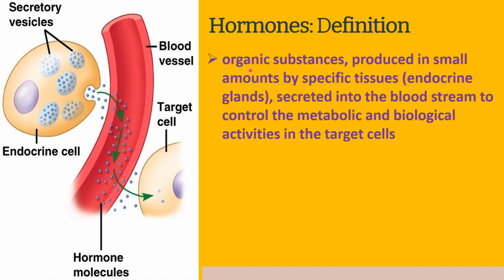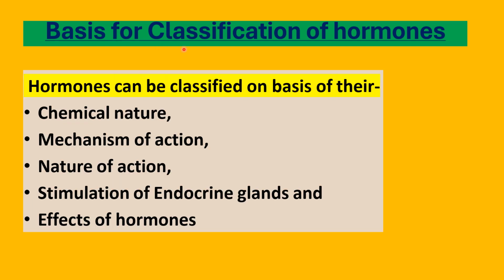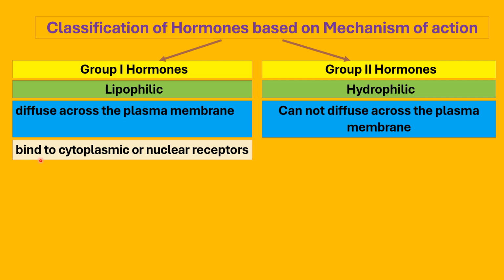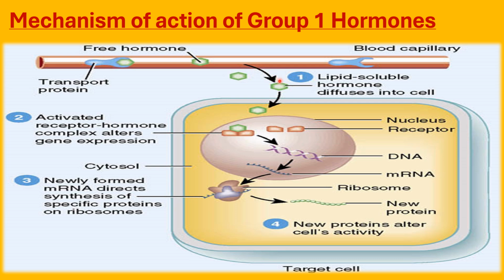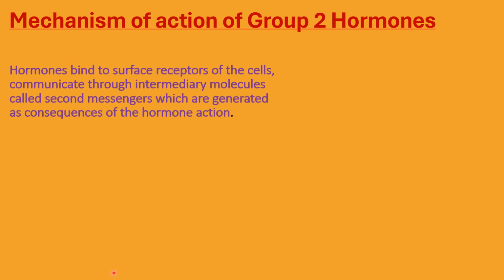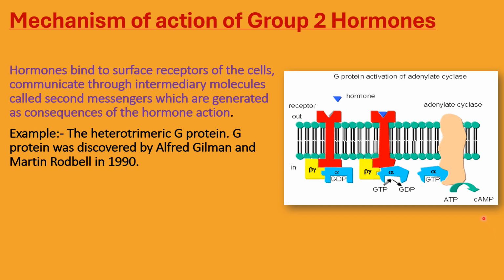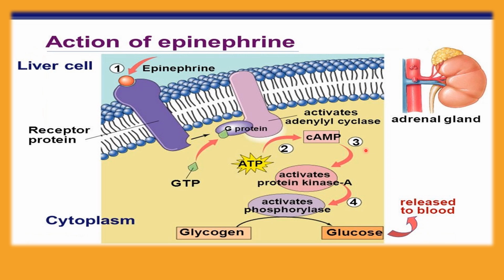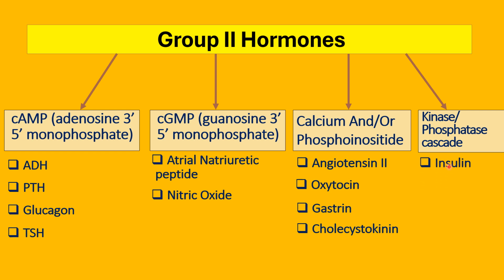Hormones: classification based on mechanism of Action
Hormones: classification based on their mechanism of Action
I hope you all will find the video informative